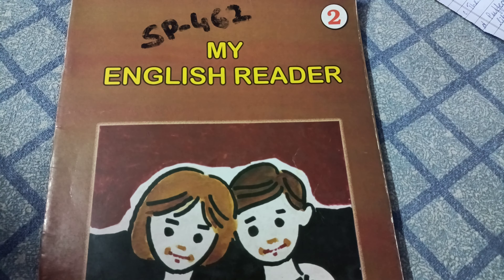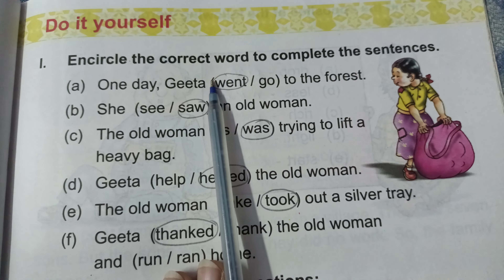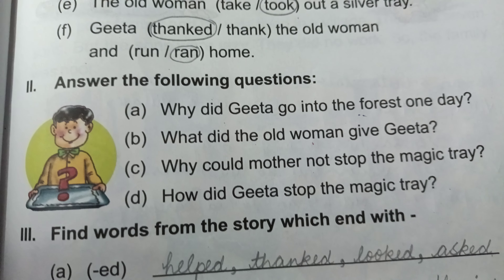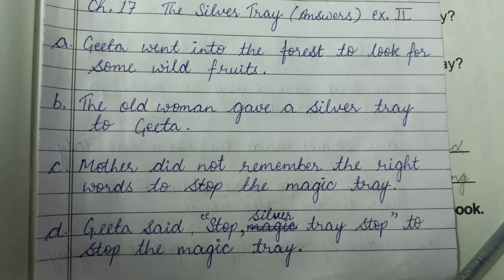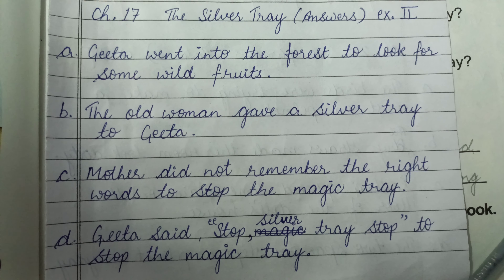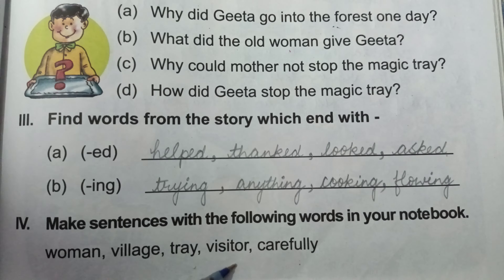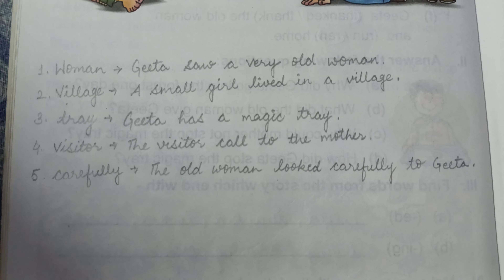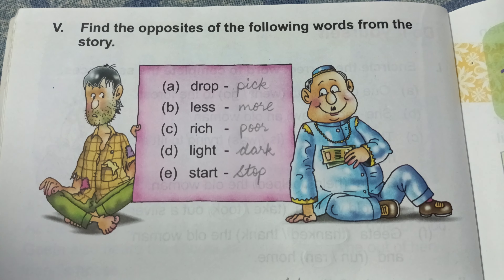Ch.17 | The Silver Tray | Explanation of All Q./A. and Exercises | Class-2 | Reader Book | DAV